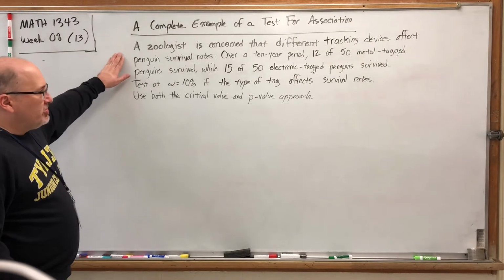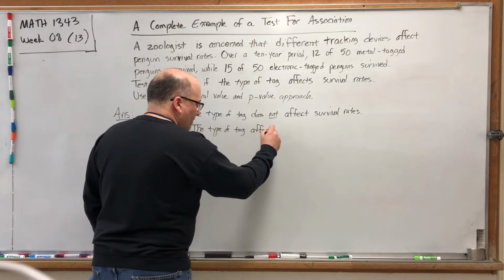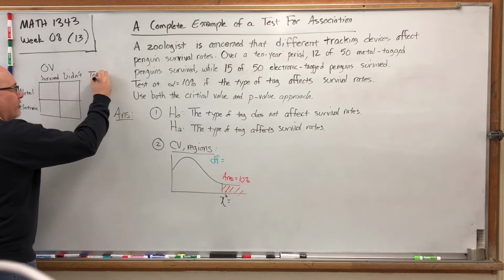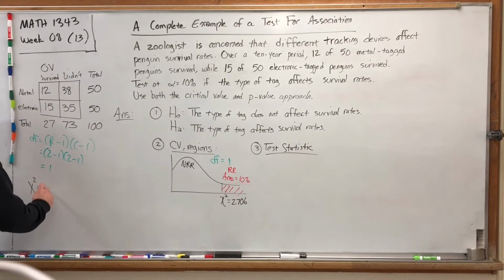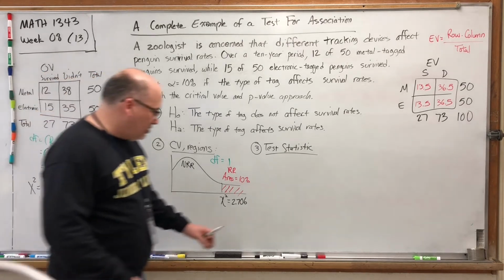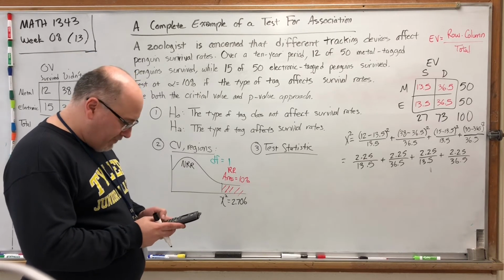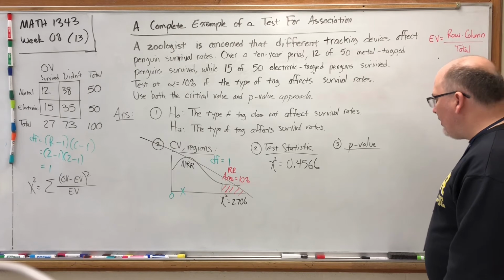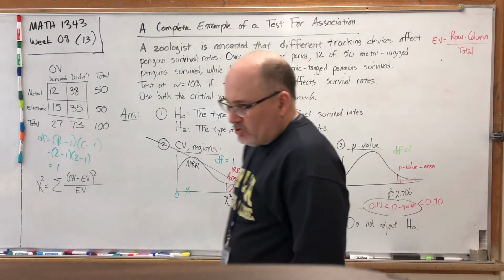MATH 1343 - Week 08 (13): A Complete Example of a Test for Association